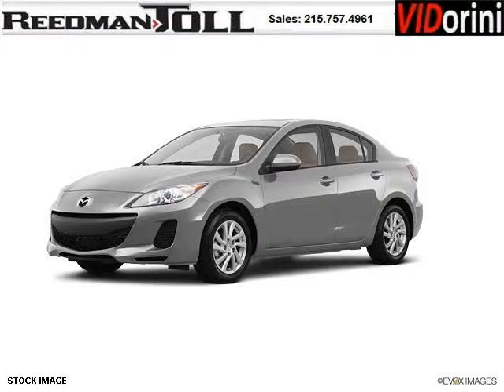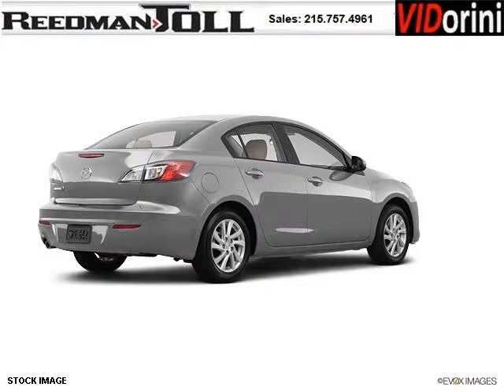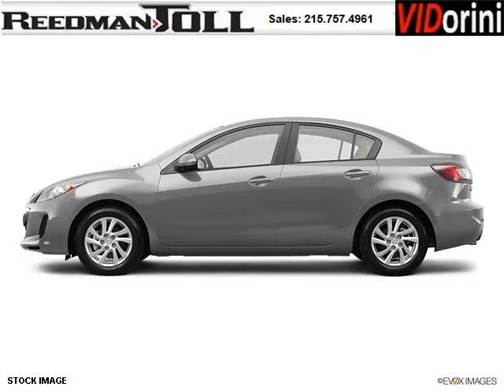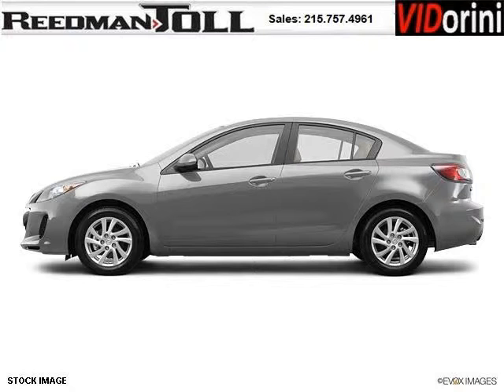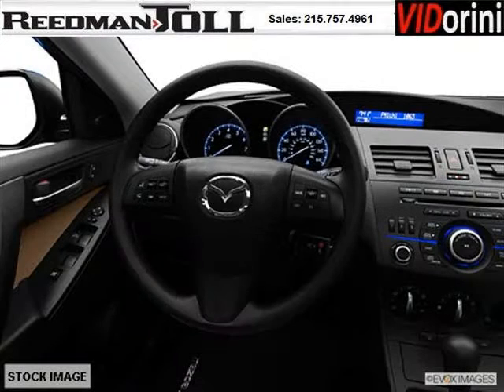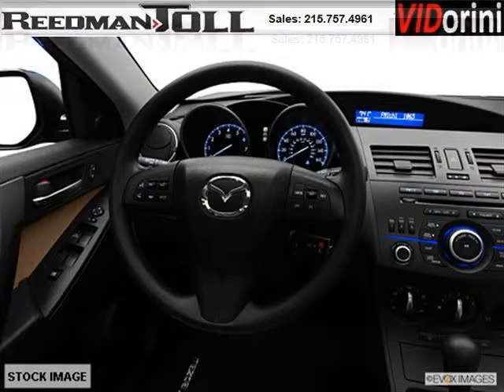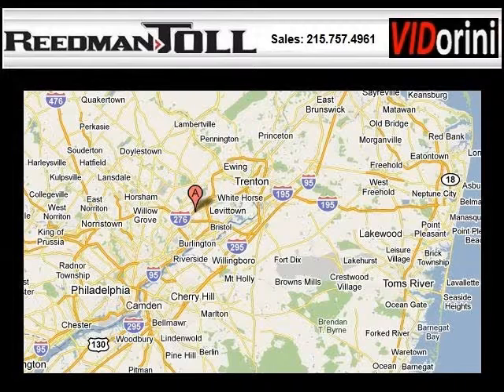2012 Mazda MAZDA3 Cherry Hill PA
Year: 2012 Make: Mazda Model: MAZDA3 Trim: null Engine: 4 Cyl. Transmission: Not Specified Color: Silver Mileage: 0 Address: Reedman-Toll Autoworld 1700 East Lincoln Highway Langhorne PA